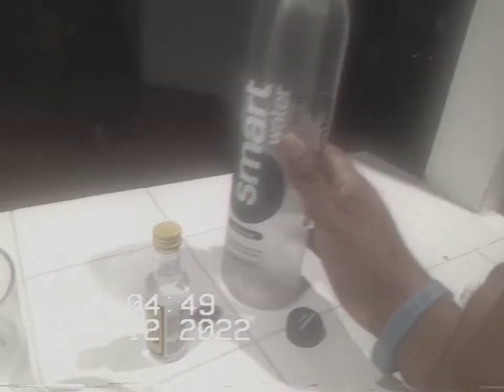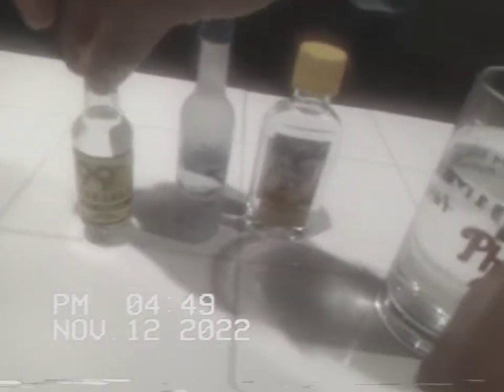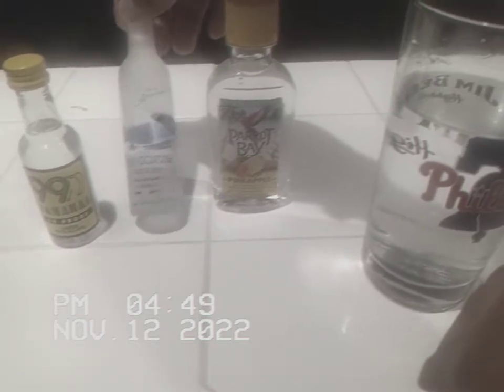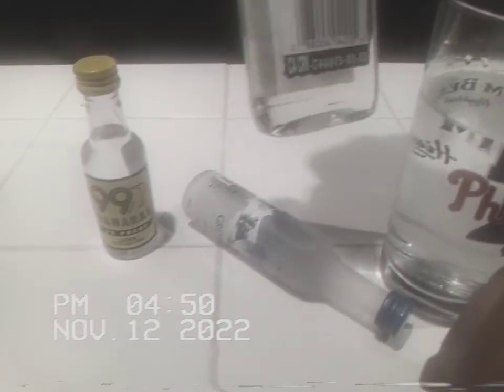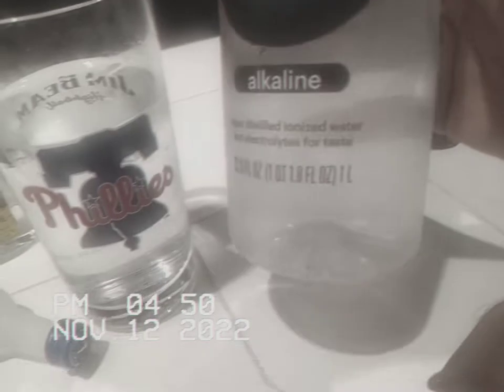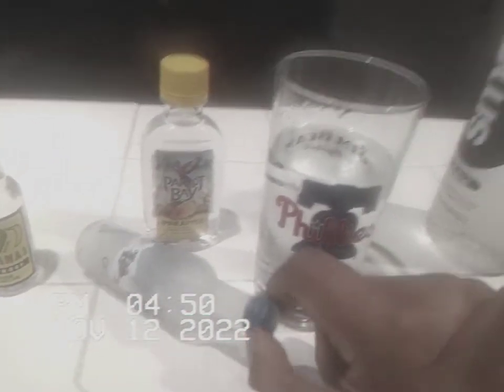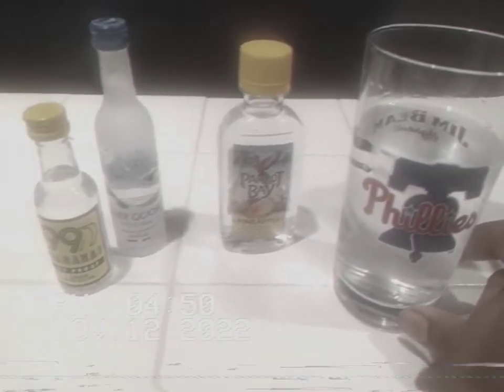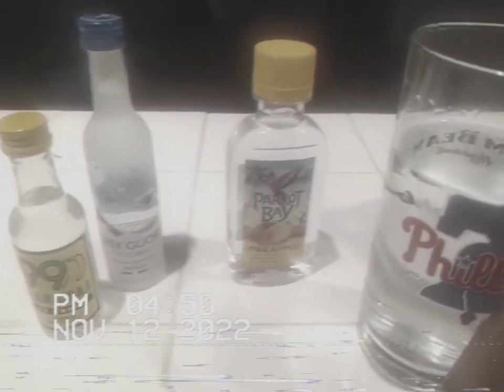alcoholic math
more flavor from ingredients